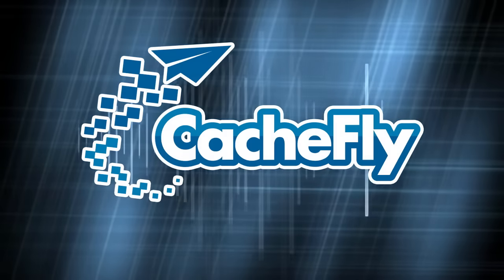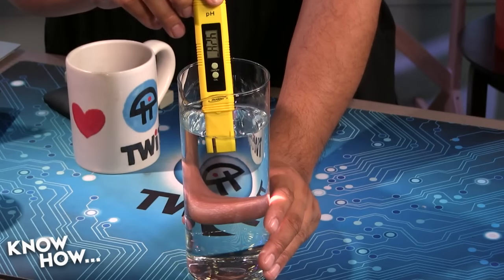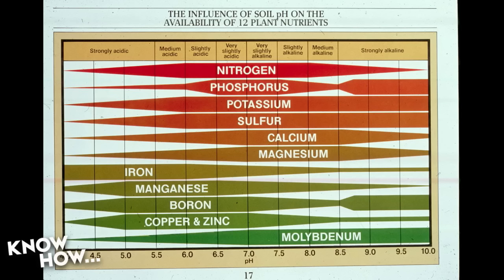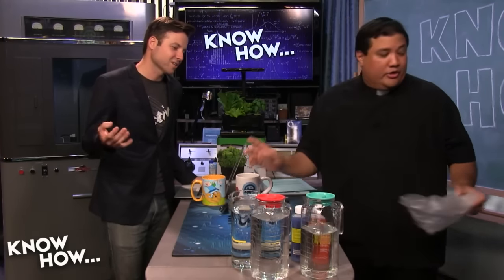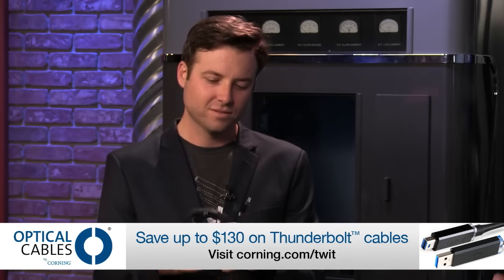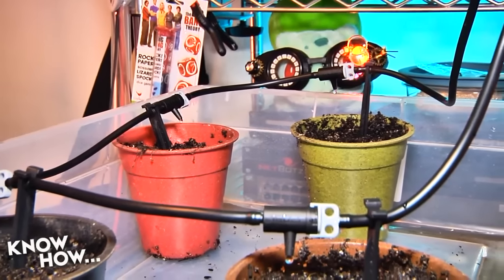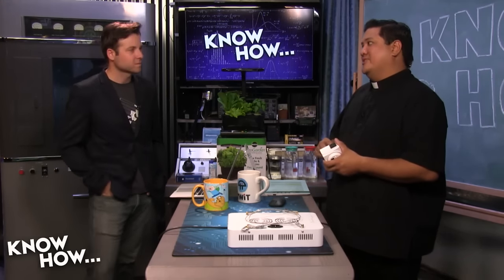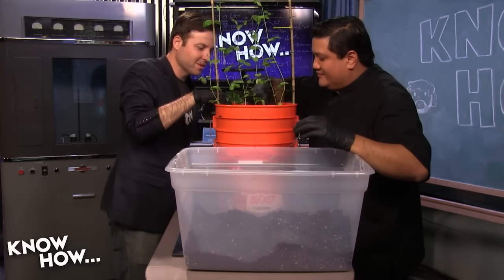Know How... 232: Grow How, Water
We go over the basics of watering your plants, from PH balancing to explaining what Total Dissolved Solids are, and why they matter.
Don't forget to check out our large library of projects at us at @PadreSJ, @Cranky_Hippo, and @Anelf3